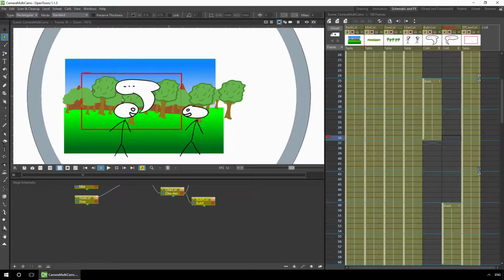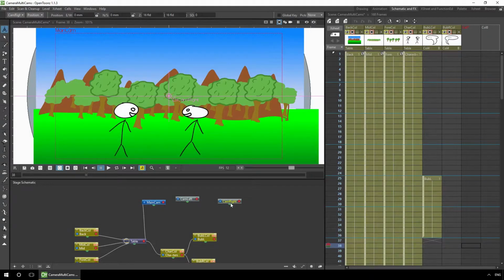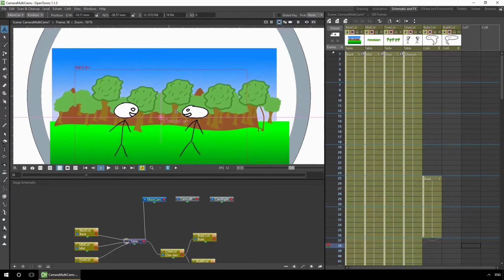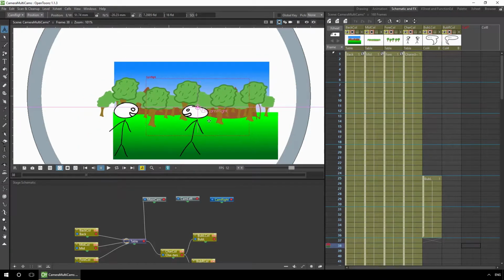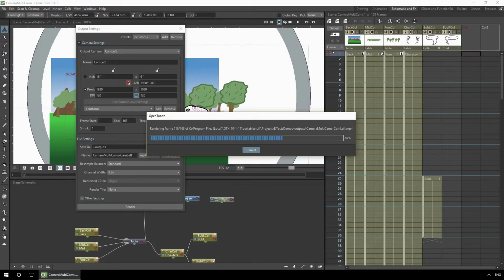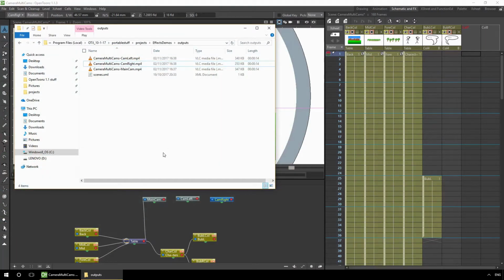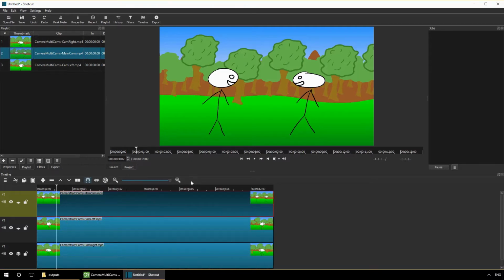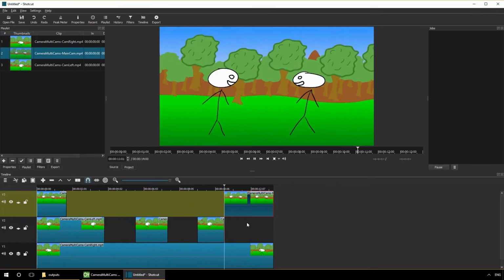Exporting from multiple cameras - OpenToonz Tutorial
This video explains how you can setup multiple cameras in Opentoonz and render them all for you to later edit in an external video editor.

This gives you the same flexibility as you'd get if you was editing live action video. It also gives you the chance to add any additional effects to your whole video as you'll no doubt, for longer animations, have to edit different scenes together. For example, an opening, various animation scenes, then a closing, with either an end card or credits.

Contents:
00:21 Setting up the 3 cameras
03:31 Rendering the cameras to disk
04:37 Opening the 3 camera outputs in Shotcut
05:35 Final output from Shotcut

There are different versions of Opentoonz that you might want to check out: